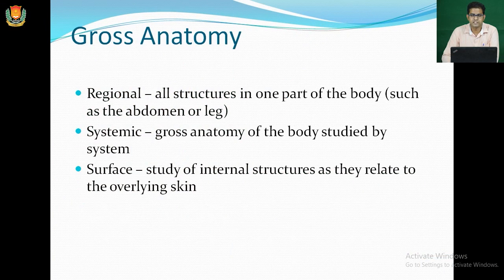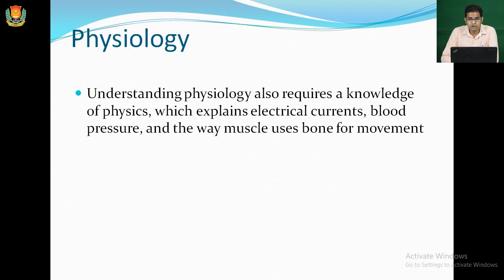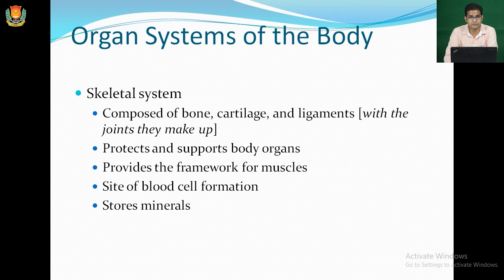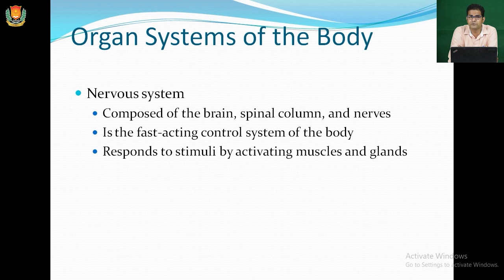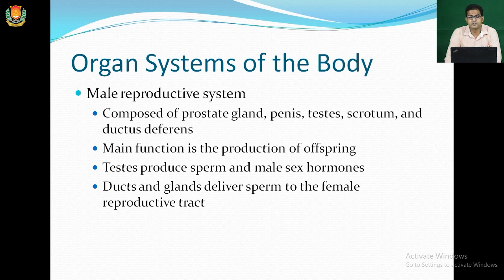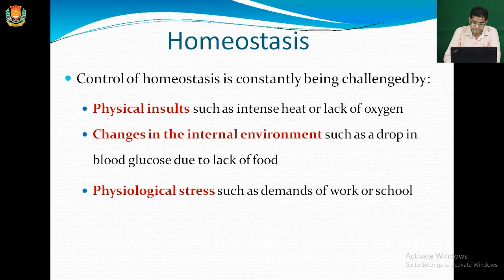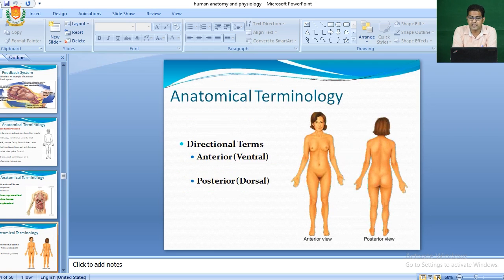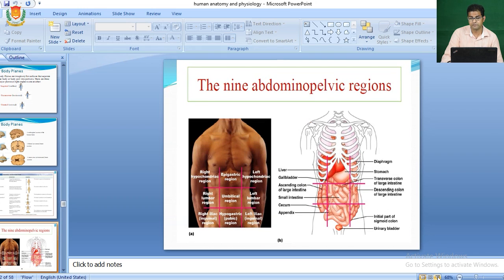Human Anatomy | JNU Jaipur